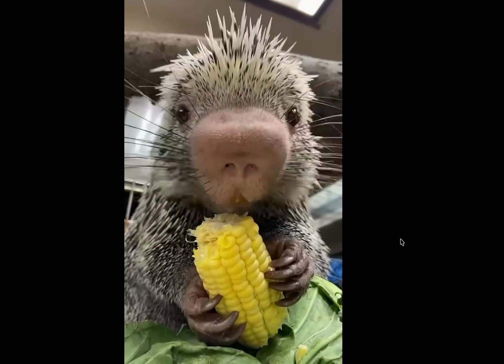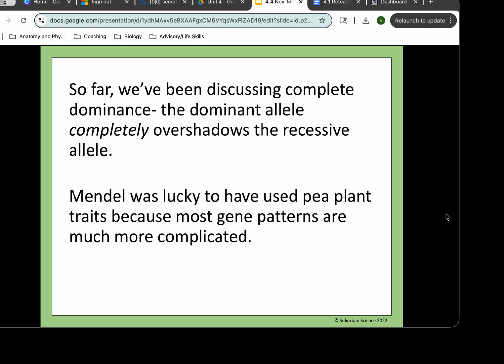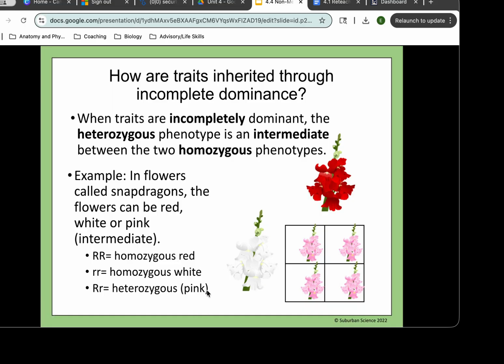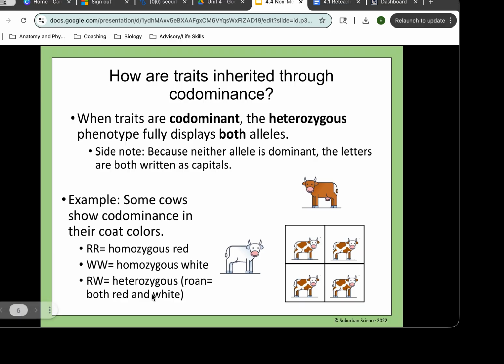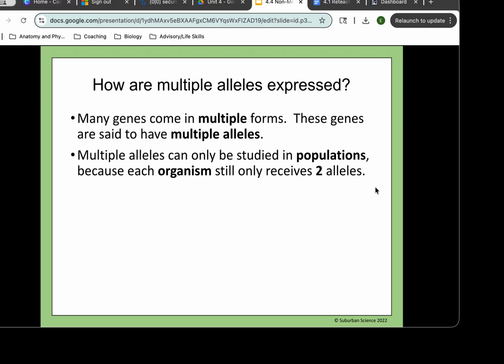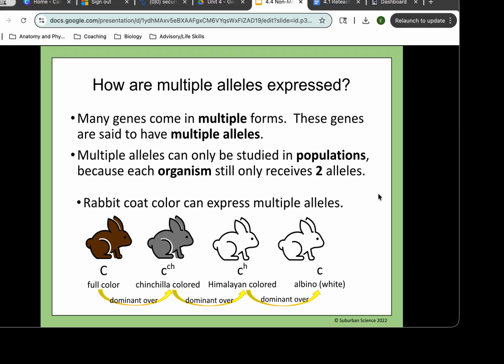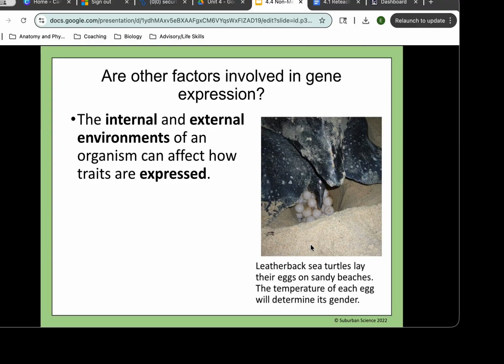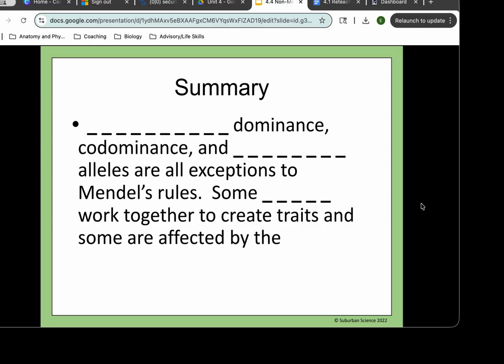4.4 Non Mendelian Inheritance Lecture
Lecture to go along with the slides for Biology.